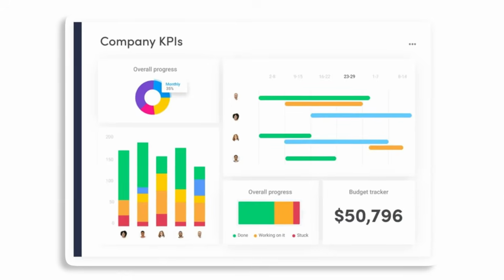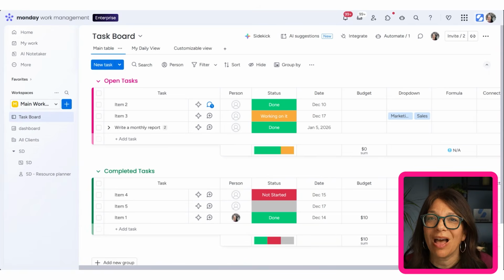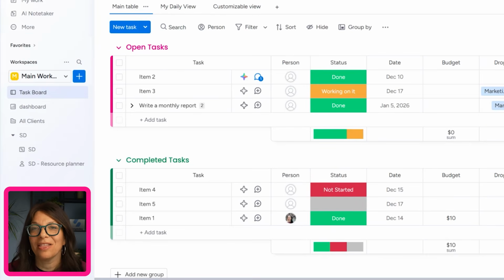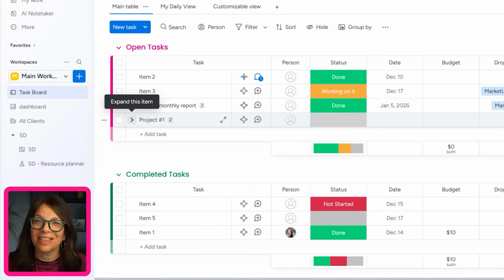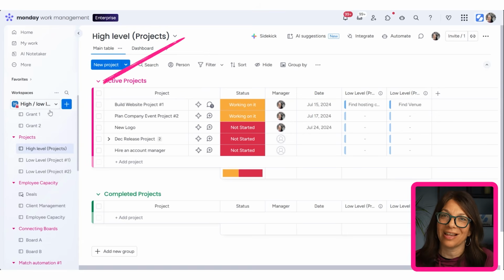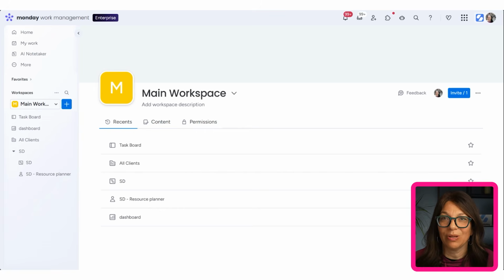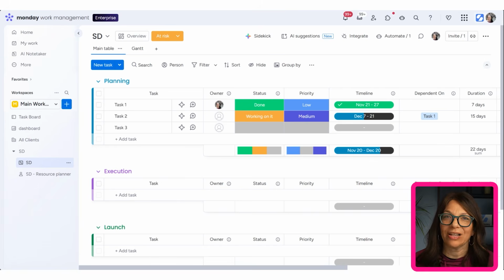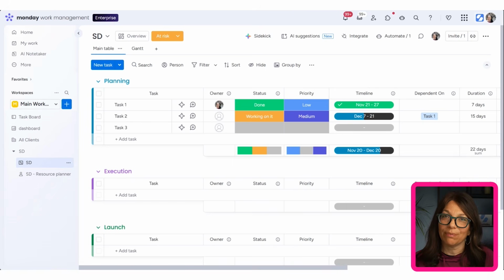Did You Set Up Your monday.com Boards Wrong? (Most Teams Do)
Need help with monday.com? | One of the most common questions Tara hears is: “Did I set up my boards correctly?”
In this video, she walks through the most practical ways to structure boards in monday.com, so you can choose the setup that actually fits your company — instead of overbuilding and losing track of work.

You’ll learn how to plan your structure first, what to consider before building anything, and the pros and cons of four common board structures — from simple task boards to enterprise-level portfolio setups.

This video is ideal if your account feels cluttered, your team can’t find their tasks, or you’re unsure whether you need more boards (or fewer).

➡️ How to think about board structure before building
➡️ Why clarity around goals, users, and KPIs matters
➡️ When one task board is enough (and when it’s not)
➡️ How to track projects and tasks in a single board
➡️ High-level vs. low-level board structures explained
➡️ When the Portfolio feature makes sense (and when it doesn’t)
➡️ Common mistakes that cause teams to lose track of work

⏱️ Chapters

00:00 – The most common board-setup question
00:47 – Why planning matters before building boards
01:03 – Defining why you’re using monday.com
01:54 – Understanding what information you need to track
02:31 – Designing for the people who will actually use it
03:11 – Planning for KPIs, dashboards, and reporting
03:51 – Structure #1: One task board for everything
04:52 – Using status or dropdowns to categorize tasks
05:49 – Structure #2: Projects as items, tasks as subitems
06:52 – Structure #3: High-level projects + low-level task boards
08:25 – Structure #4: Portfolio (Enterprise) explained
09:28 – When portfolio boards make sense (and when they don’t)
10:35 – Common mistakes: too many boards, lost tasks
11:29 – Recap: choosing the right structure for your team
12:18 – What to watch next: deep dive on Portfolio

*FREE RESOURCES*

💪 Let’s Chat: Book a free 30-minute consultation to discuss your needs and get personalized support.

*RELATED SEARCHES*